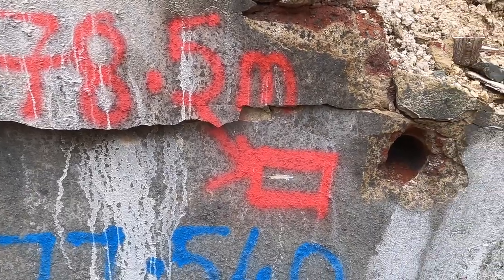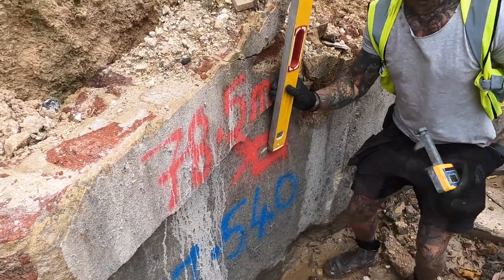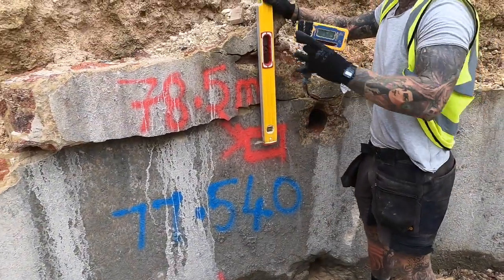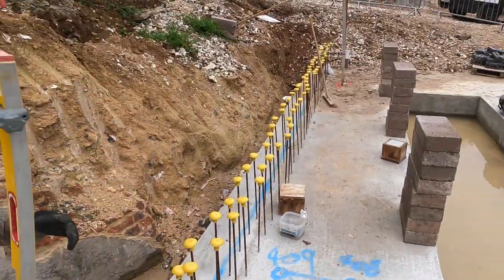Getting the foundation ready!